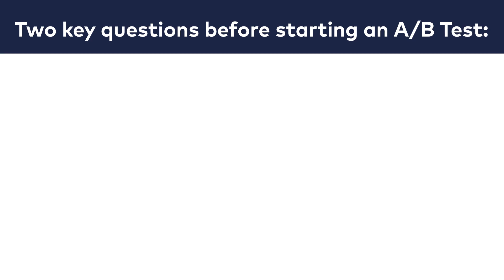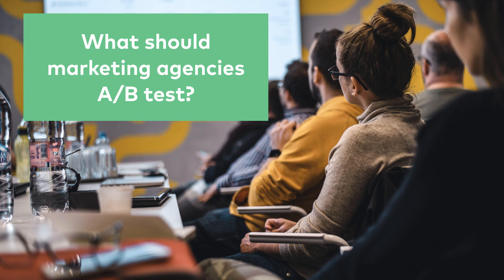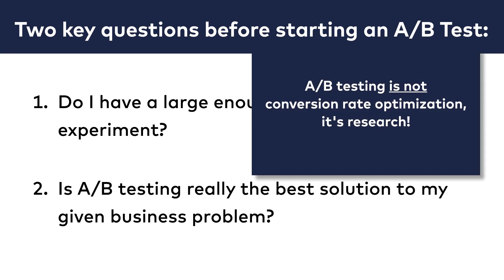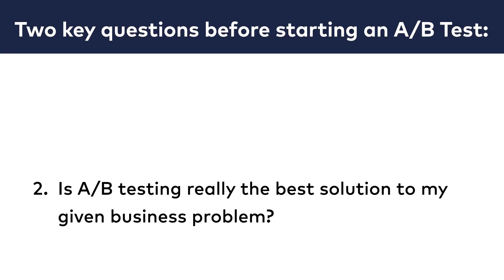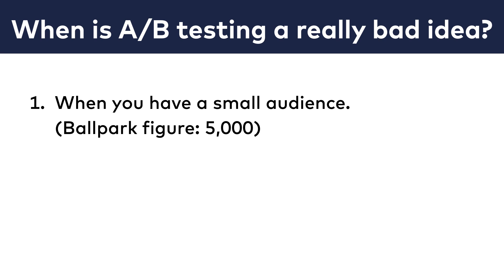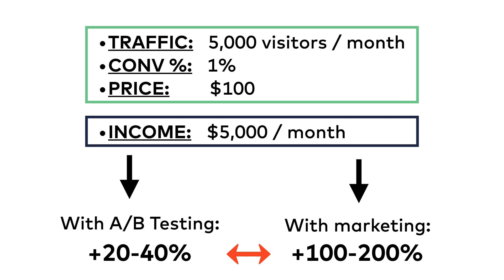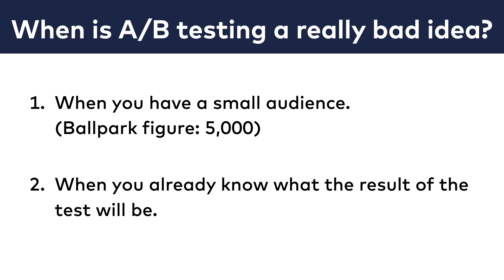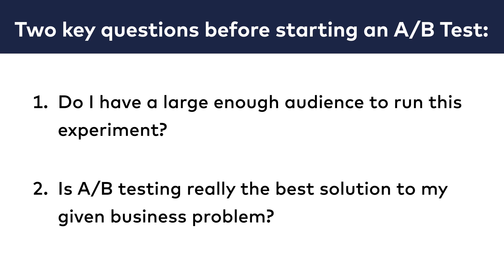A/B Testing Course 008: When is A/B Testing a Really Bad Idea?